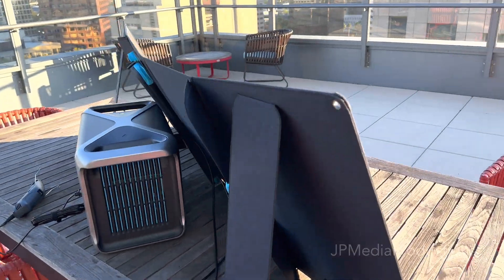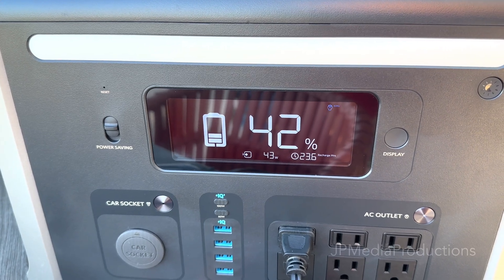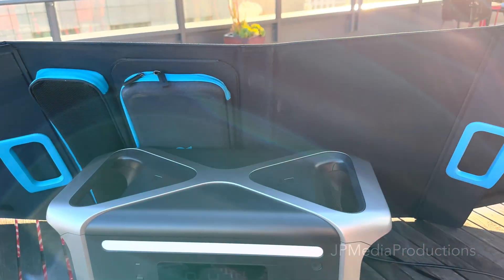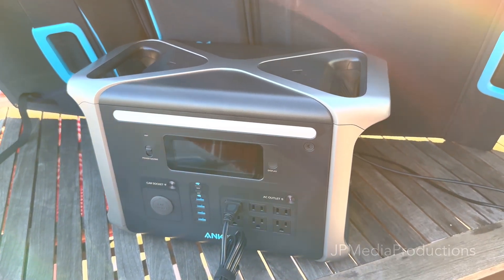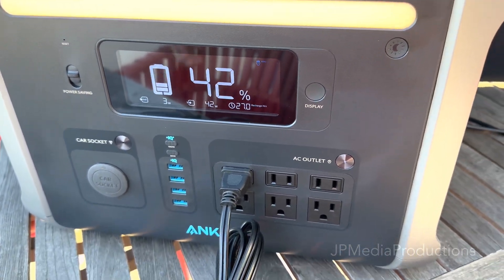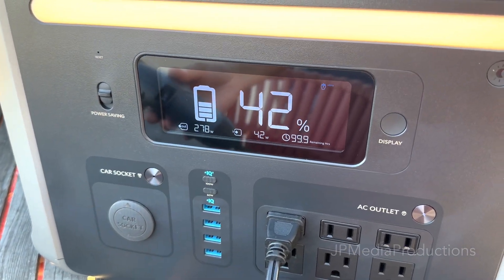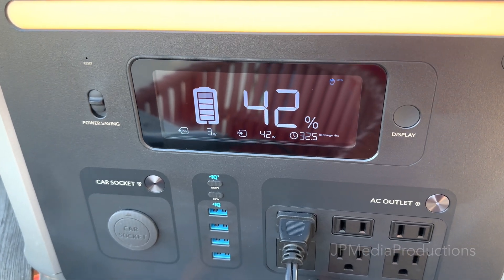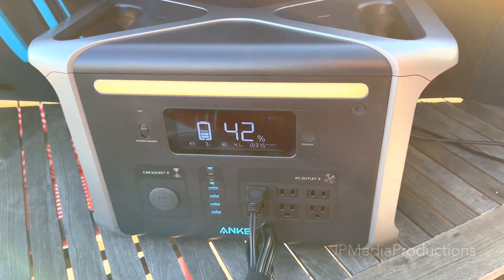Pass-Through Charging with Solar Works Anker SOLIX F1200 (Powerhouse 747)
A quick video to show that pass through charging with solar power works with the Anker SOLIX (Powerhouse) series as it was not documented ANYWHERE on the Anker website or support portal despite that the unit does work as a “UPS”.

Yes, I made a typo on the model in video (not the PowerHouse 767 / SOLIX F1500). Pass through works with F1500.

Solar panel charging while using the portable battery station works well and offers “trickle charging” to extend the run time of the unit so you are able to get closer to all-day battery life. If you have more solar panels (and lots of sun) on more powerful battery supported unit from Anker, you can charge the system faster than the energy is being consumed (consumption must be less than power provided from solar).

Pass-through charging on solar may not work with other brands such as Jackery, BLUETTI, EcoFlow, or Zendure just to name a few.